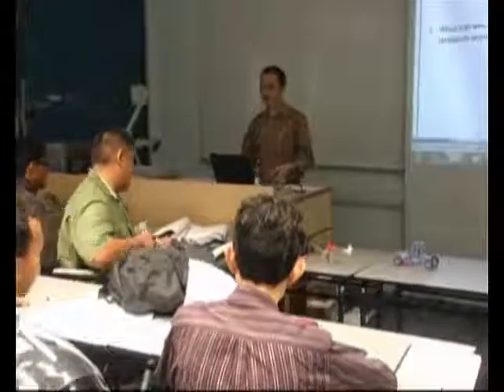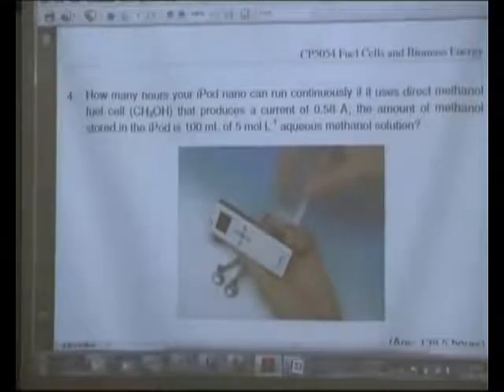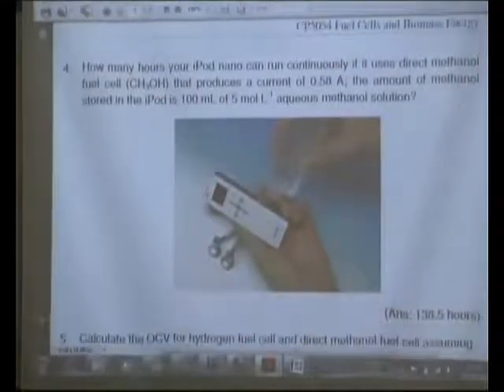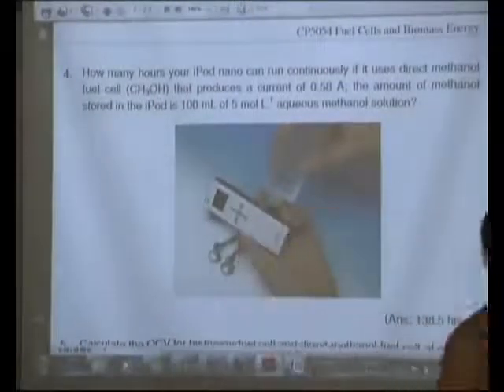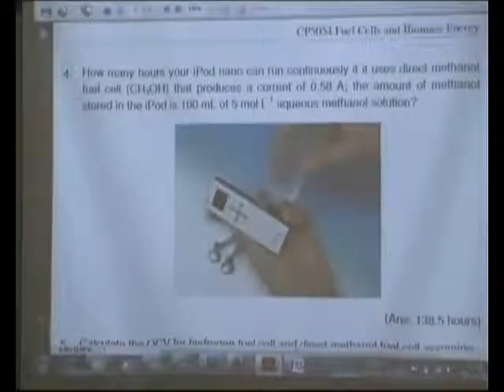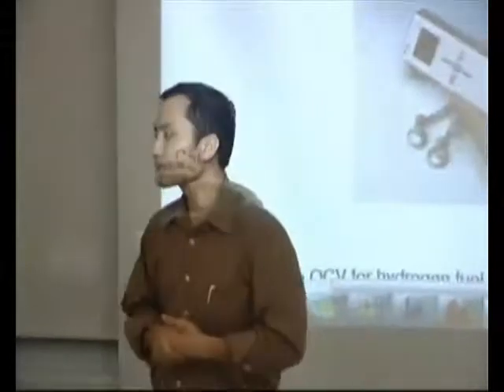Fuel Cell lecture on Faraday's Law 1st Feb 2011 in Singapore Polytechnic